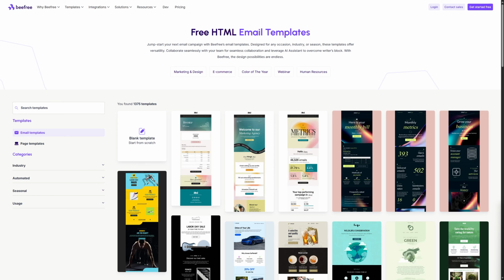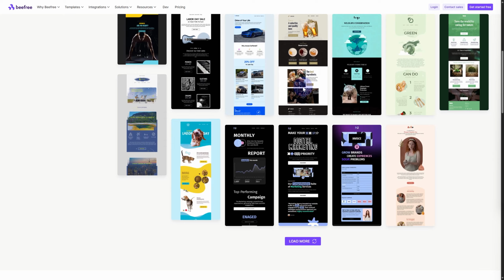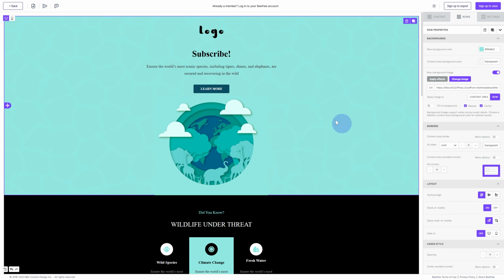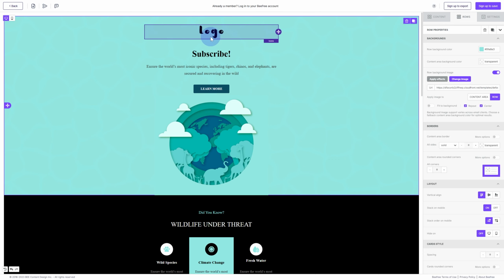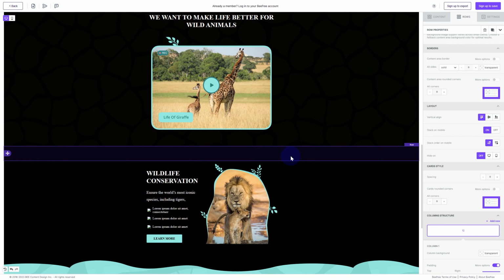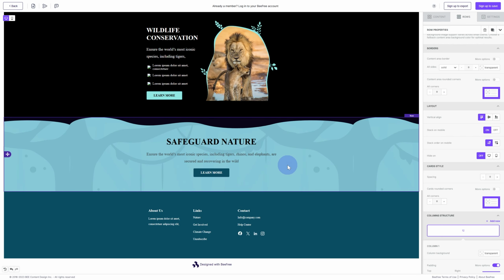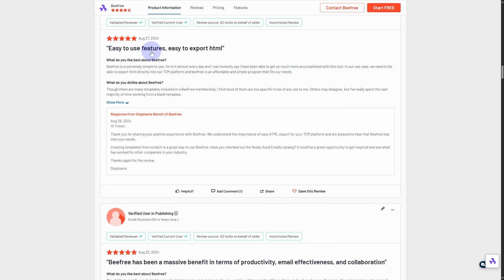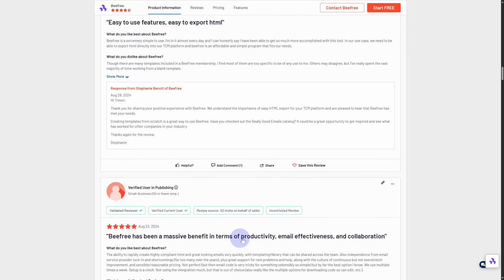Beefree IO Review: Complete Step By Step Guide (Best High Converting HTML Email Builder)